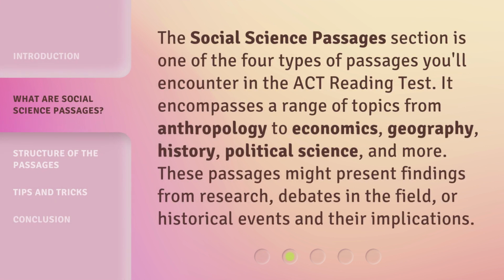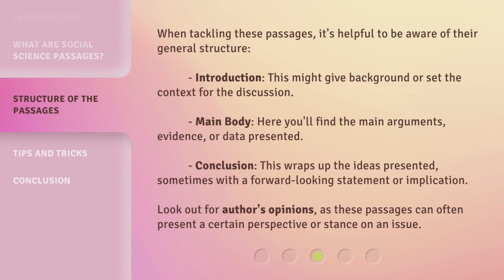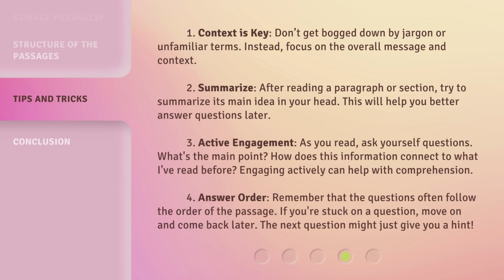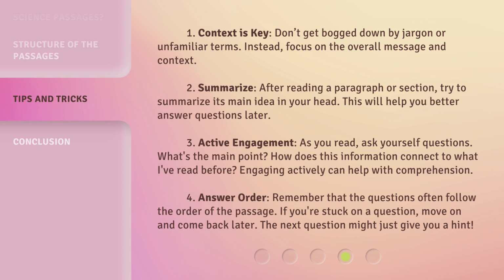Demystifying the ACT: Social Science Passages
Demystifying the ACT: Social Science Passages • Uncover the secrets of the ACT Reading Test's Social Science Passages in this informative video. Learn about the topics covered, the structure of the passages, and valuable tips and tricks to excel in this section.

00:00 • Introduction - Demystifying the ACT: Social Science Passages
00:29 • What are Social Science Passages?
00:57 • Structure of the Passages
01:33 • Tips and Tricks